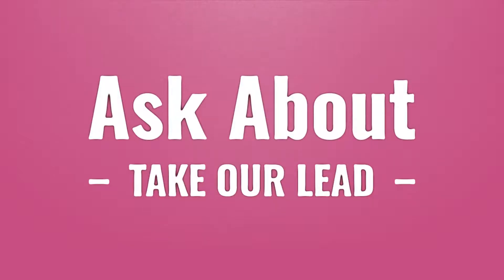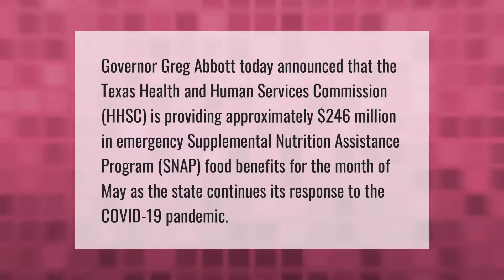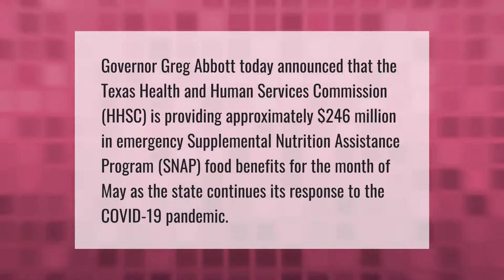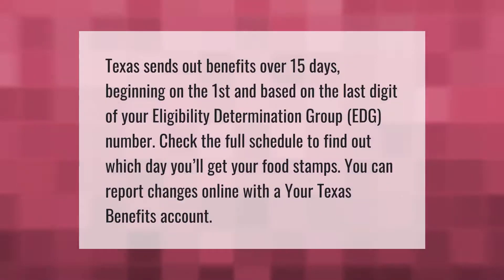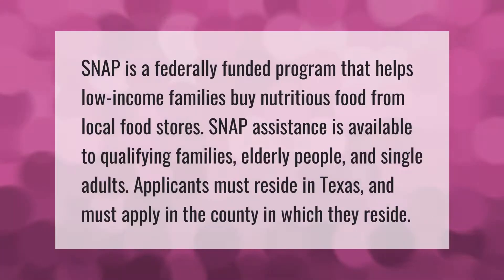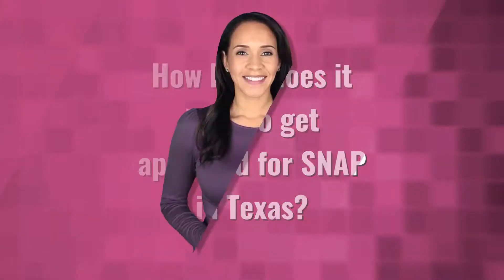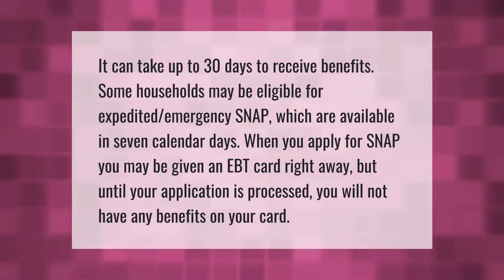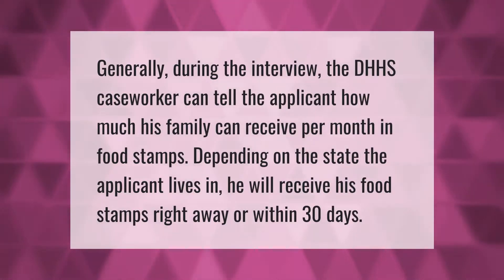What documents do I need to apply for food stamps in Texas?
00:00 - What documents do I need to apply for food stamps in Texas?
00:39 - Is Texas giving out emergency food stamps?
01:10 - How long does it take to get approved for food stamps in Texas?
01:41 - How do food stamps work in Texas?
02:11 - How long does it take to get approved for SNAP in Texas?
02:44 - How long does it take to get food stamps after the interview in Texas?

Laura S. Harris (2021, June 4.) What documents do I need to apply for food stamps in Texas?
    AskAbout.video/articles/What-documents-do-I-need-to-apply-for-food-stamps-in-Texas-251244